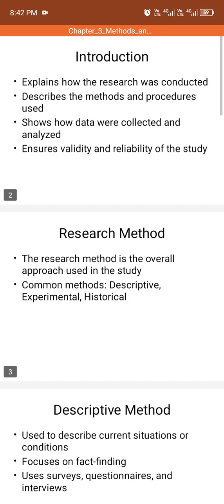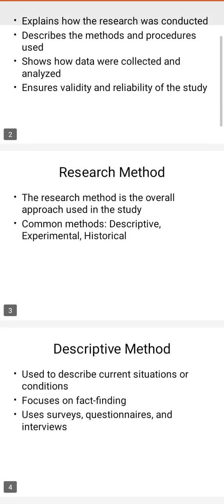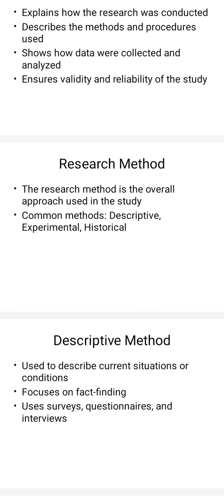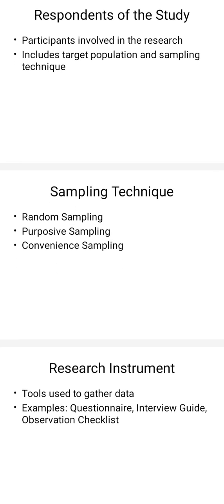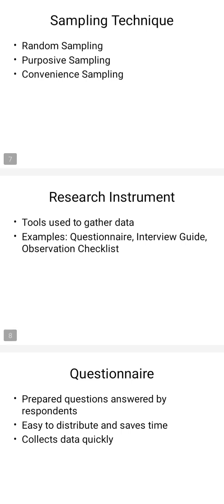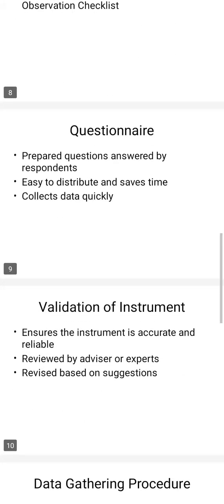For education purpose only ✨